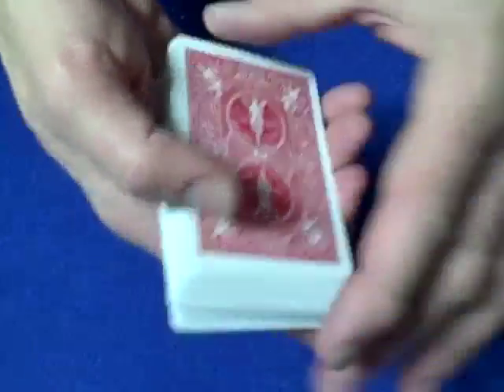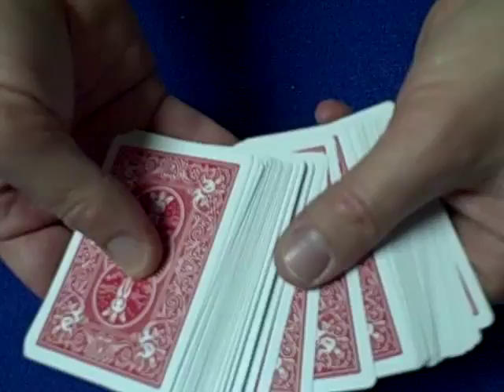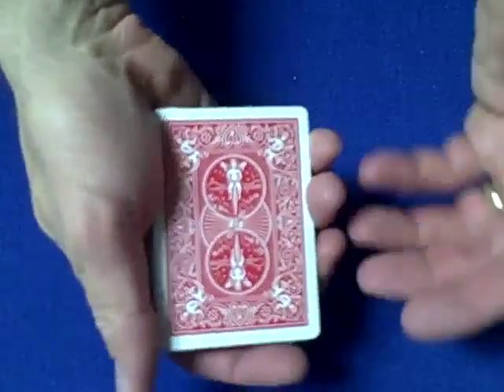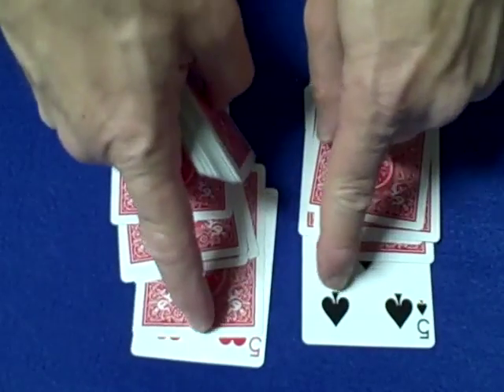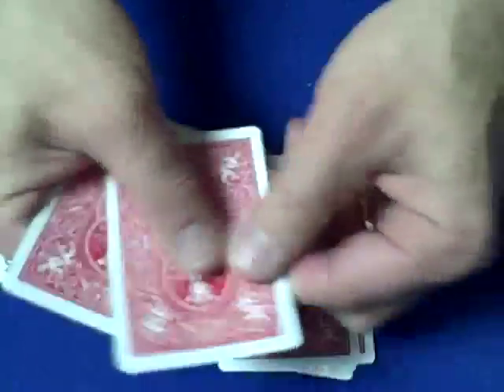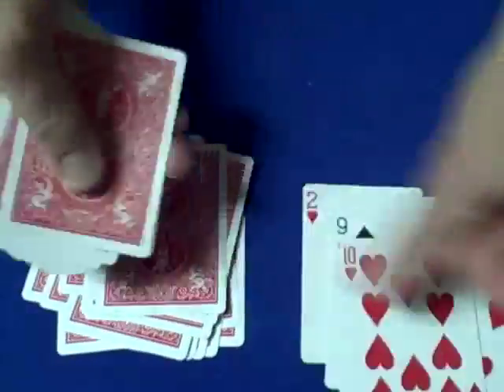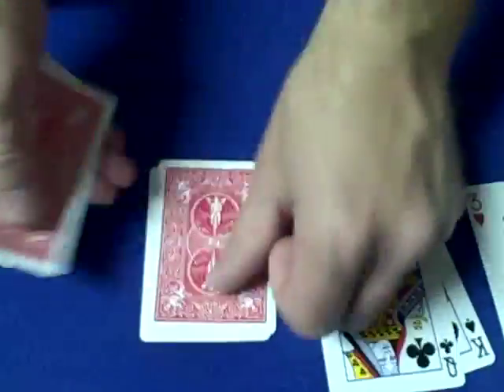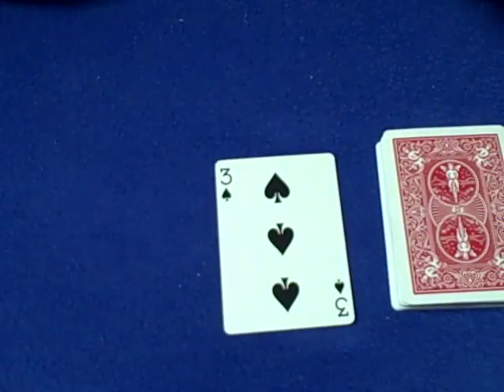Survival Tactics - by Singingbanana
Unusual card force sets up this amazing self working math card trick CARD TRICK VIDEOS